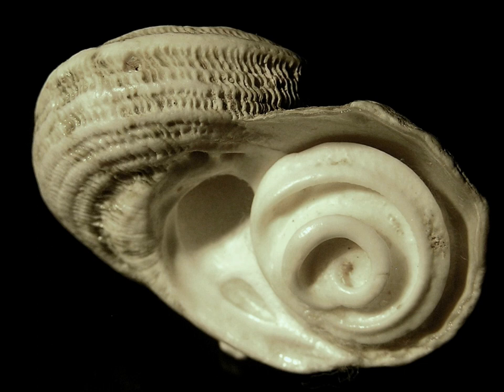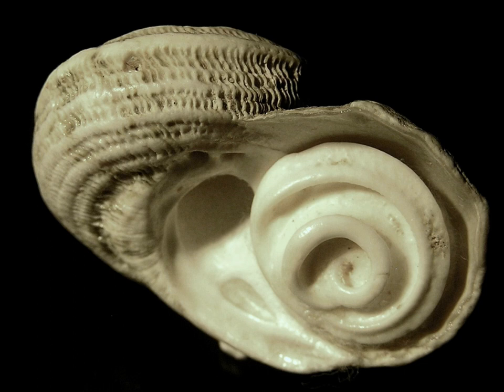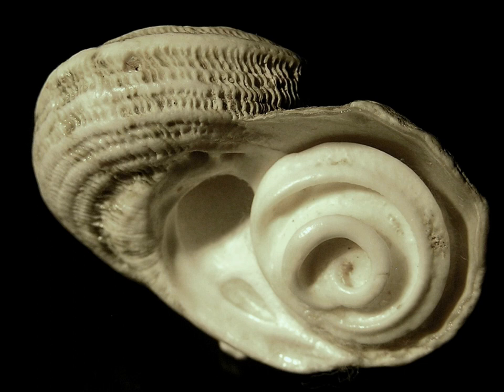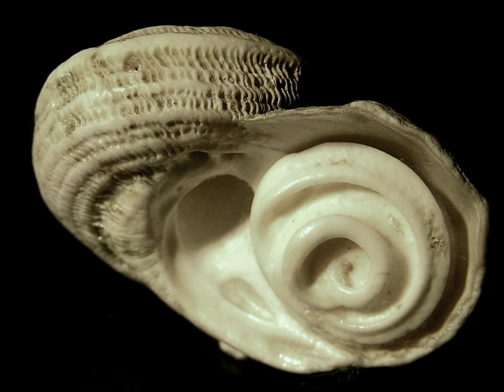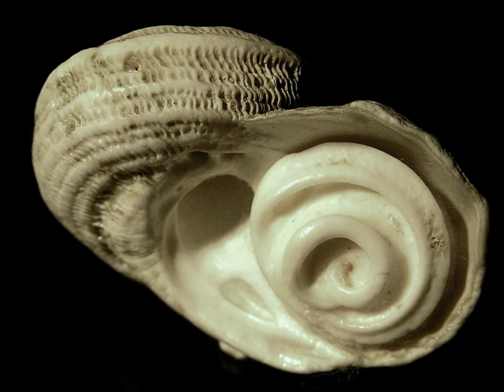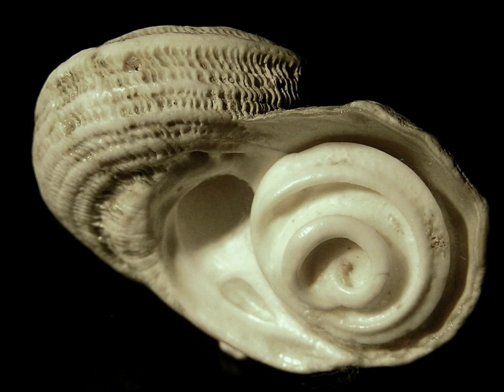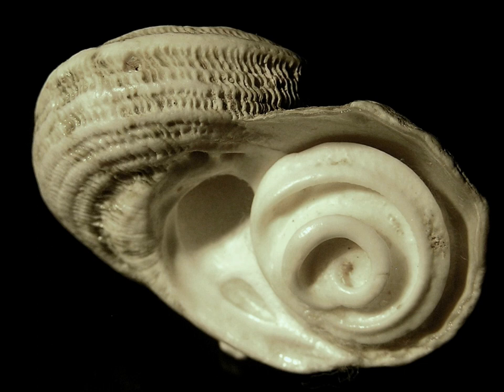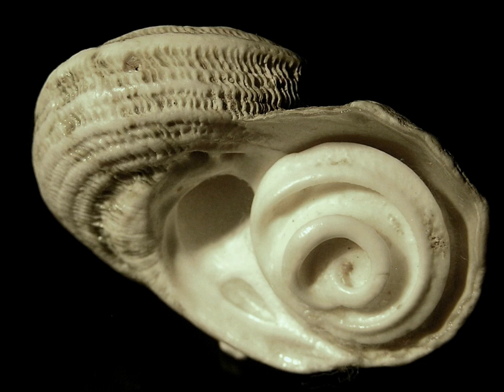Operculum (gastropod) | Wikipedia audio article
00:01:51 1 Functions
00:02:25 2 Anatomy
00:06:13 3 Human uses
00:06:31 3.1 As incense material
00:07:50 3.2 As a gemstone or decorative object
00:09:06 3.3 As paperweights

- Socrates

SUMMARY
The operculum, meaning little lid, (plural: opercula or operculums) is a corneous or calcareous anatomical structure like a  trapdoor which exists in many (but not all) groups of sea snails and freshwater snails, and also in a few groups of land snails; the structure is found in some marine and freshwater gastropods, and in a minority of terrestrial gastropods, including the families Helicinidae, Cyclophoridae, Aciculidae, Maizaniidae, Pomatiidae, etc.
The operculum is attached to the upper surface of the foot and in its most complete state, it serves as a sort of "trapdoor" to close the aperture of the shell when the soft parts of the animal are retracted. The shape of the operculum varies greatly from one family of gastropods to another. It is fairly often circular, or more or less oval in shape. In species where the operculum fits snugly, its outline corresponds exactly to the shape of the aperture of the shell and it serves to seal the entrance of the shell.
Many families have opercula that are reduced in size, and which are not capable of closing the shell aperture. Opercula have sometimes been modified: in the Strombidae the operculum is claw-shaped and is used to push into the substrate in a leaping form of locomotion.
Virtually all pulmonate snails are inoperculate, i.e. they do not have an operculum, with the exception of the Amphiboloidea. However, some terrestrial pulmonate species are capable of secreting an epiphragm, a temporary structure that can in some cases serve some of the same functions as an operculum. The epiphragm may be distinguished from the true operculum by its homogeneity and want of growth marks.
In ammonites (extinct shelled cephalopods), a calcareous structure known as the aptychus (plural aptychi) existed. When these were first described they were thought to be valves of a bivalve species, then for many years after that they were considered to be a form of paired or single operculum-like structures belonging to ammonites. More recently the aptychus or paired aptychi have been hypothesized to be a jaw apparatus of ammonites.